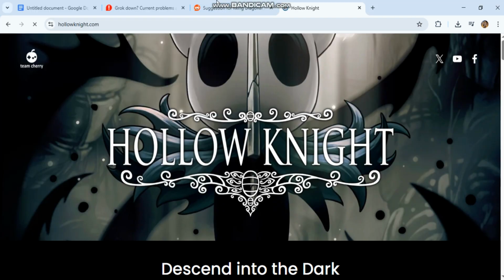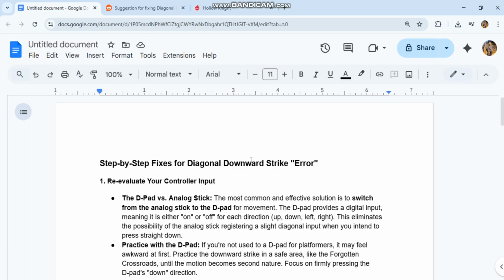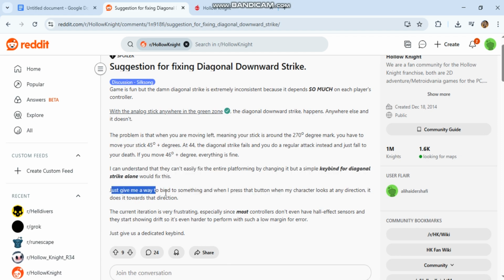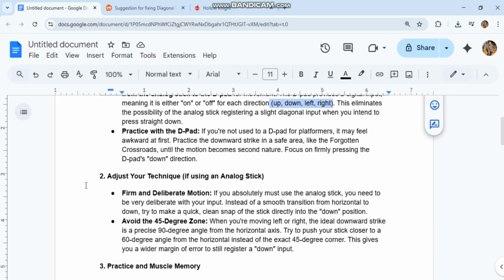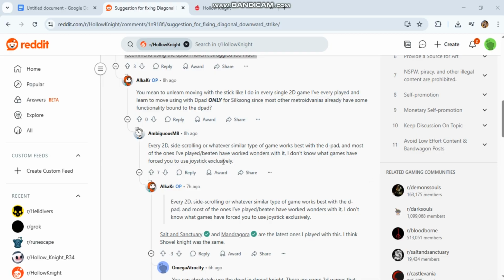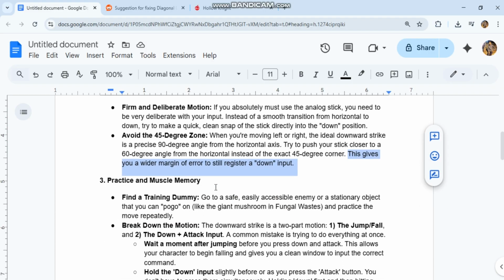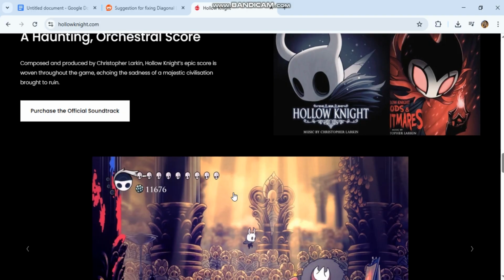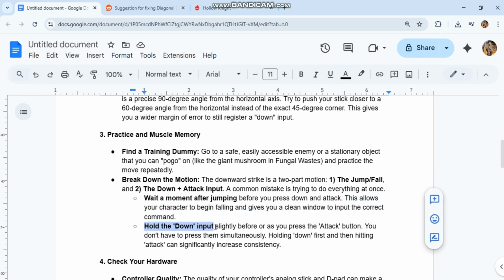How to Fix the Hollow Knight Diagonal Downward Strike "Error"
Fix the frustrating diagonal downward strike issue in Hollow Knight. This guide provides a simple, efficient solution focusing on controller input, practice, and muscle memory to help you master the pogo.